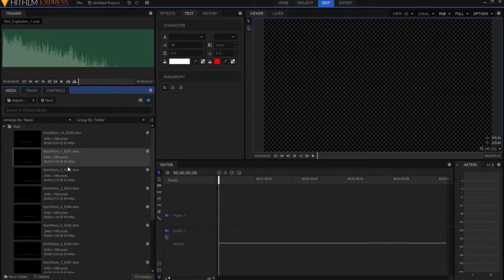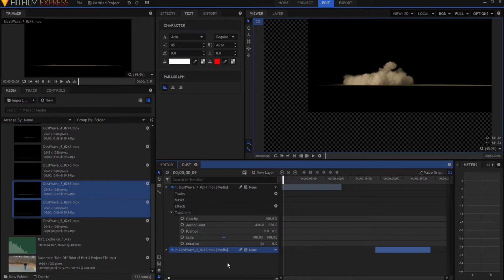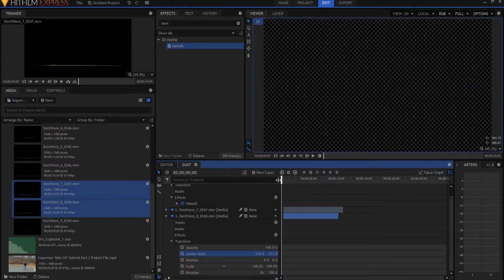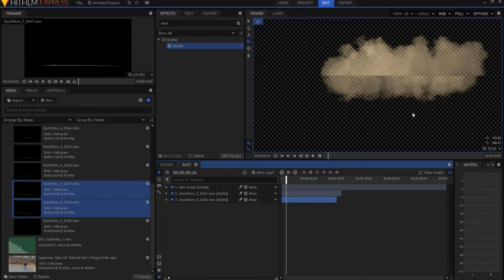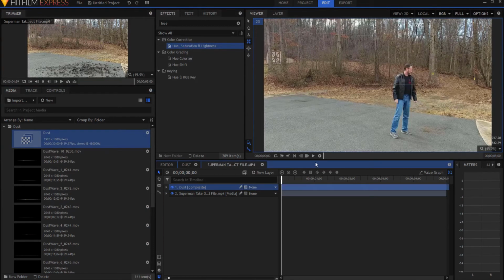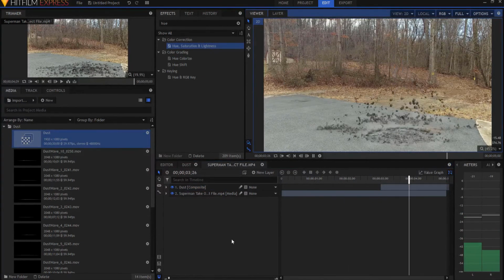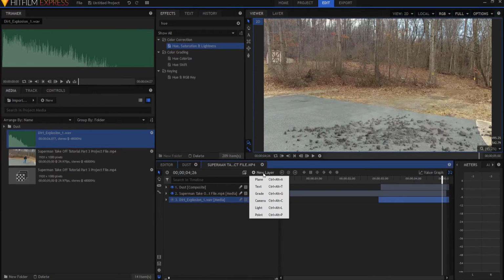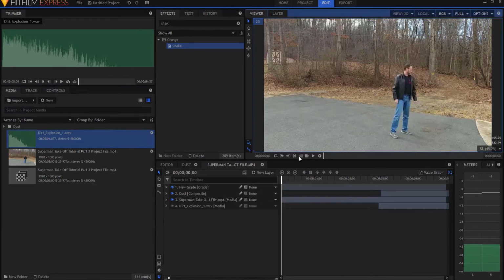Superman Take Off (Part 4 of 4)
How can you create a really cool Superman Style Take Off Effect Check out part four of a four part series on how to do this shot!

Action VFX is a great source of stock footage VFX and resources. Action VFX creates top of the line VFX assets for both professional artists as well as amateur film makers. Their assets have been used in such shows as Legends of Tomorrow, The Flash, The Walking Dead and NCIS.